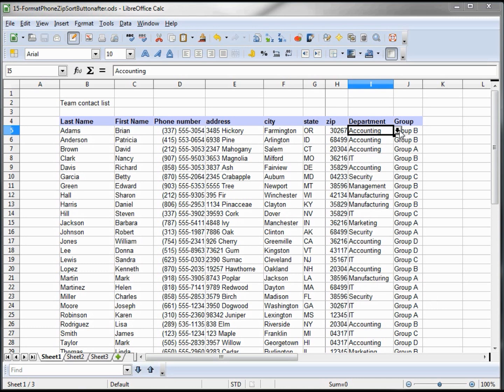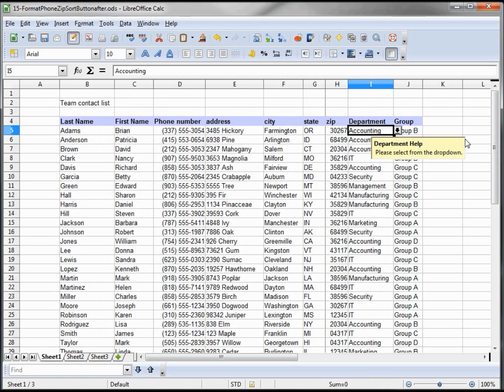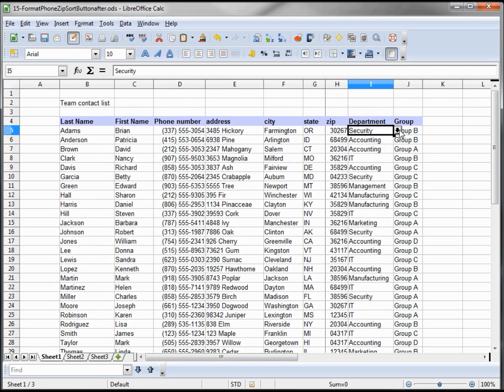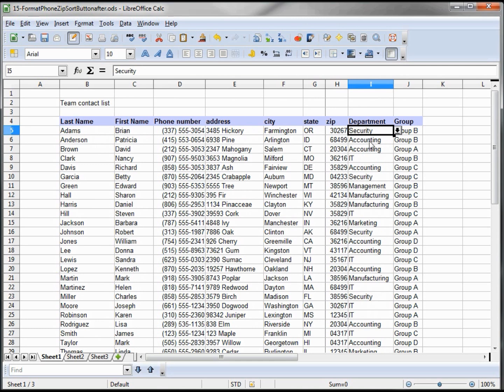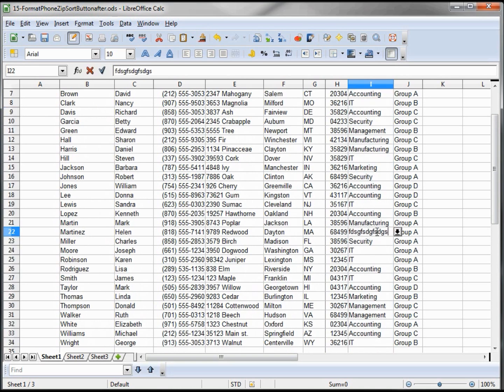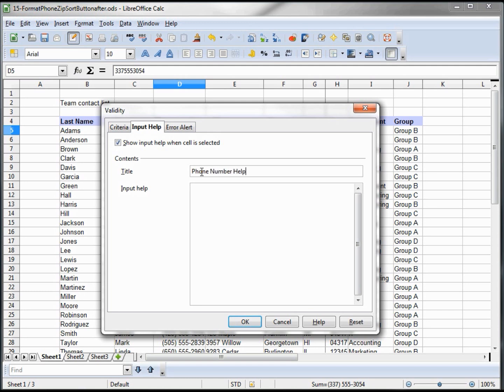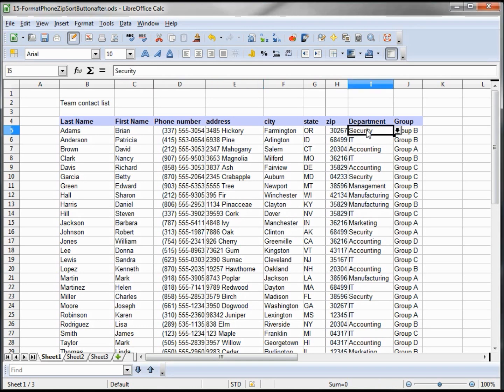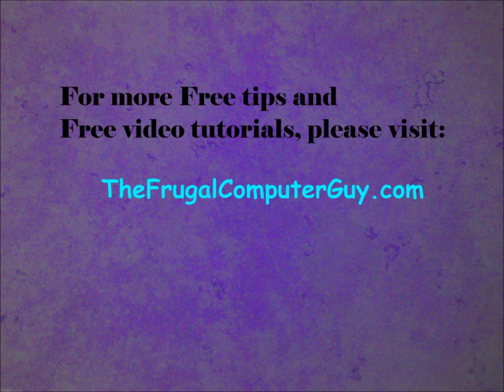15- Libre Office - Calc, Open Office -- Calc, Excel Tutorial -- Input Help / Validate Input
This video tutorial will show how to display a cell input message and validate data into a cell